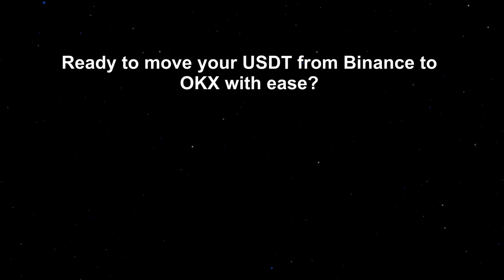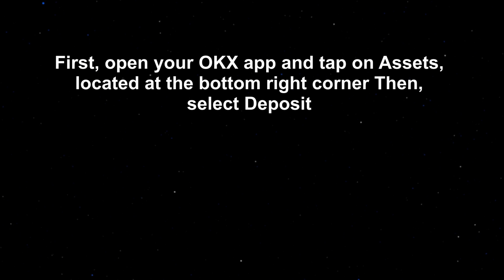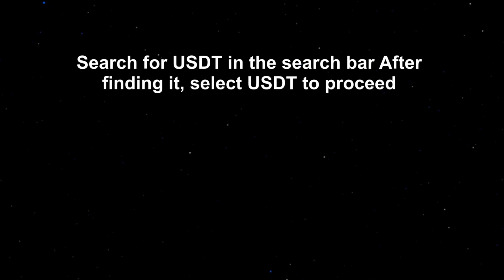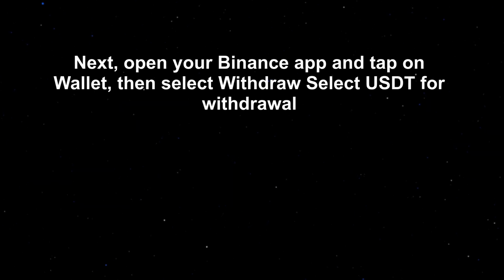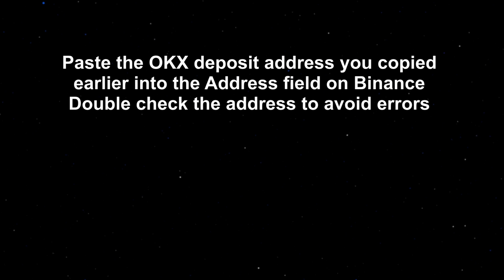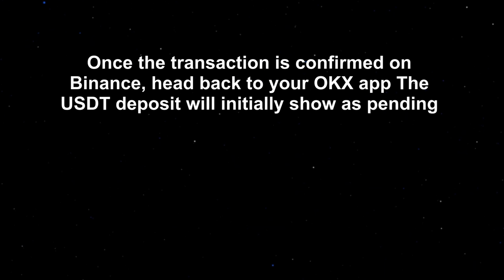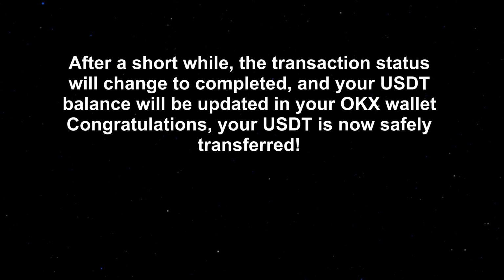How To Transfer Usdt From Binance To Okx - KevinHowTo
How to Transfer USDT From Binance to OKX: This clear and concise tutorial explains how to transfer USDT from Binance to OKX, providing step-by-step instructions on generating addresses, initiating transfers, and ensuring the safe arrival of your funds while considering network fees and security measures.

00:00 Moving USDT from Binance to OKX
00:06 Open OKX and Select Deposit
00:12 Search and Select USDT
00:16 Choose TRC20 Network and Copy Address
00:23 Open Binance and Select Withdraw
00:27 Paste OKX Address on Binance
00:31 Select TRC20 Network on Binance
00:35 Enter Amount and Note Network Fee
00:41 Confirm Details and Withdraw on Binance
00:46 Check Pending Deposit on OKX
00:50 Completed Transaction on OKX